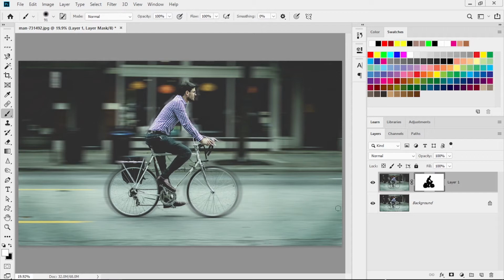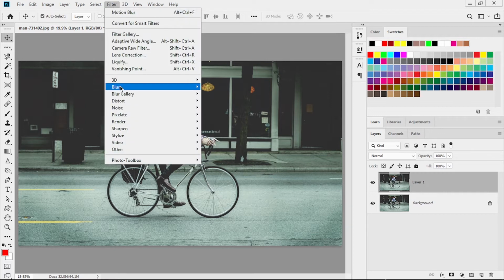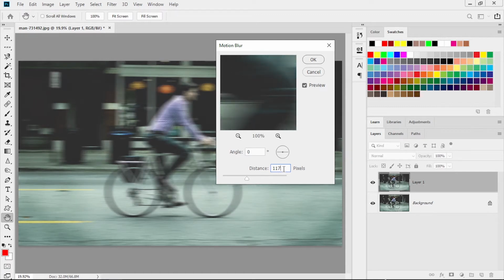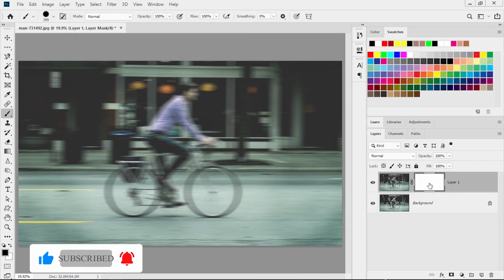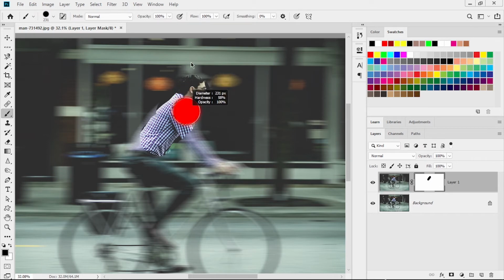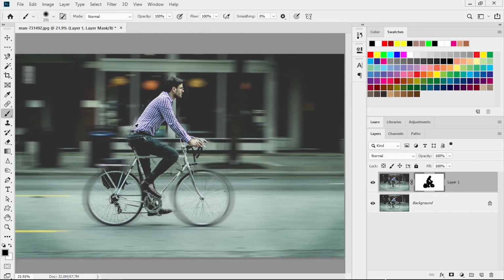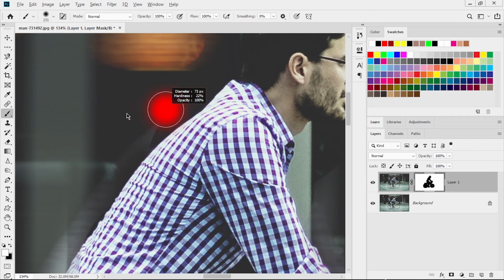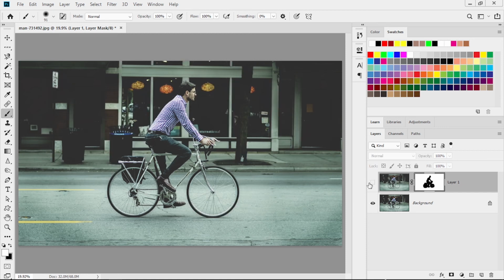How to create motion blur effect in a photo with photoshop Tutorial and graphic design tutorial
For better view: A tutorial on how to use the Motion Blur tool in photoshop to take your editing to the next level. This technique works best if the photos are perfectly straight and add another level of intrigue and wow-factor to your edits.